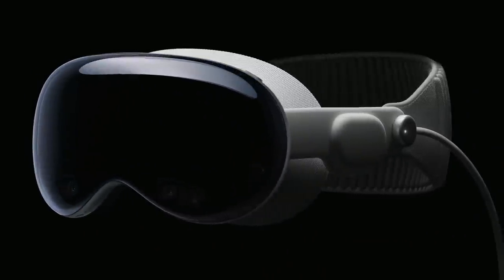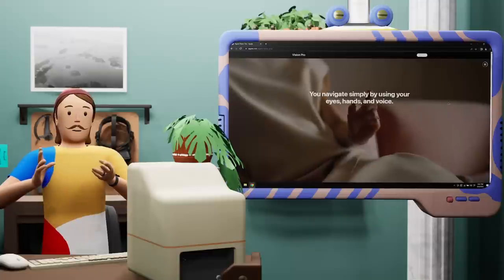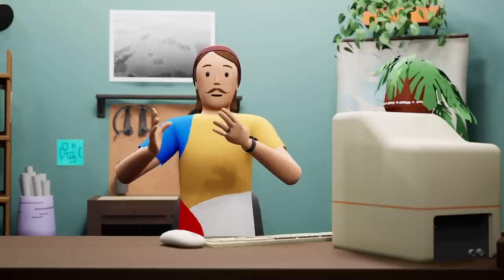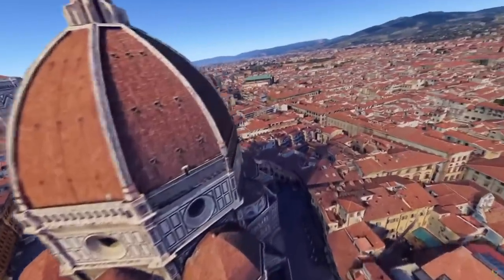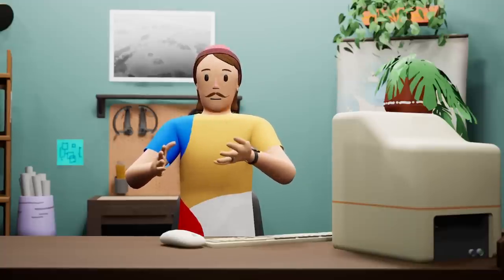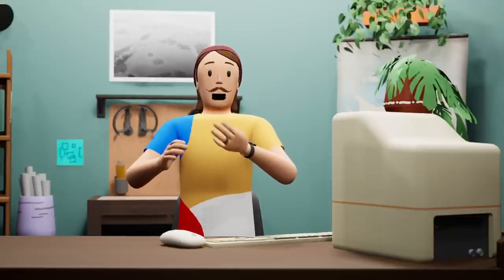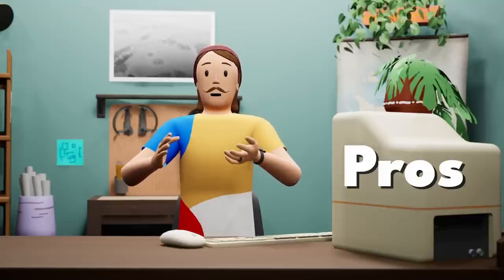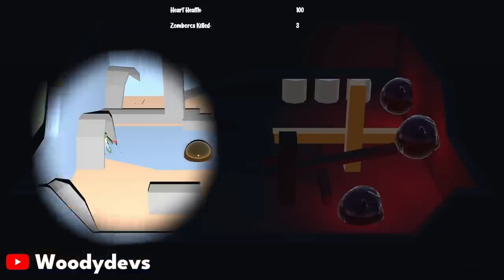Apple Vision Pro needs ACTUAL 3D to succeed (VR Dev Reacts)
I recorded this hot off of WWDC today. What's up with apple vision pro?

00:00 Apple Vision Pro
01:22 This thing needs 3D apps
06:28 Disney?
07:31 Face Scan Tech and Eyesight
08:10 Big Concerns
08:56 Pros and cons
09:58 Conclusion
10:11 Other cool stuff